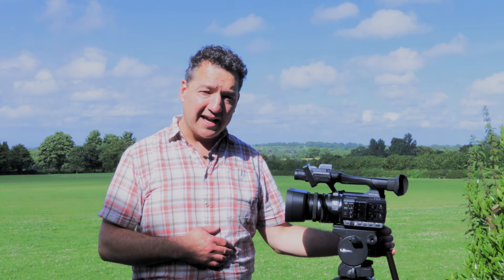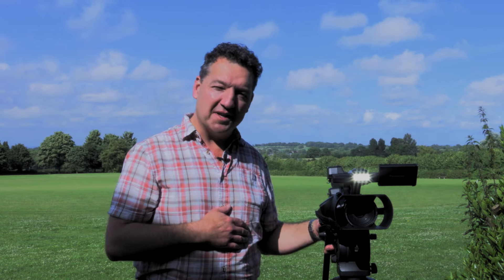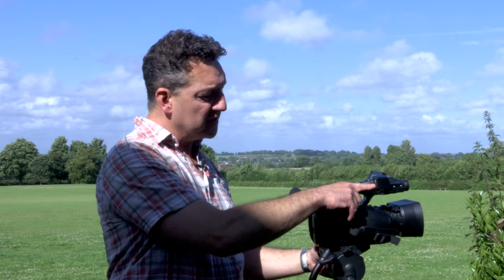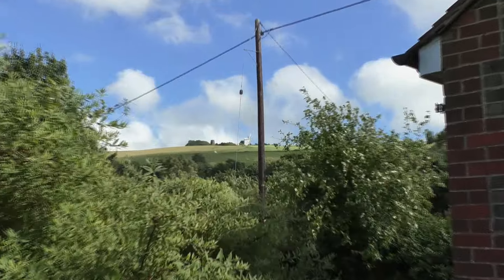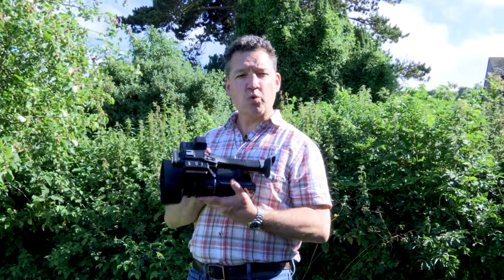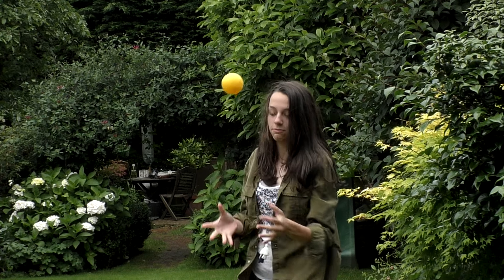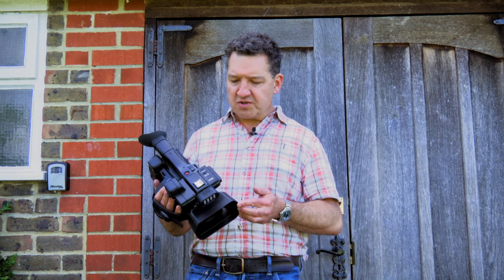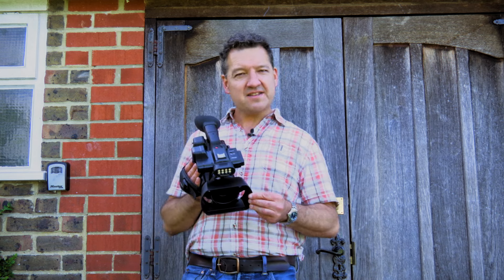AG-AC30 First look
Review of Panasonic's new AG-AC30 Camcorder and some shots with Preproduction AG-AC30